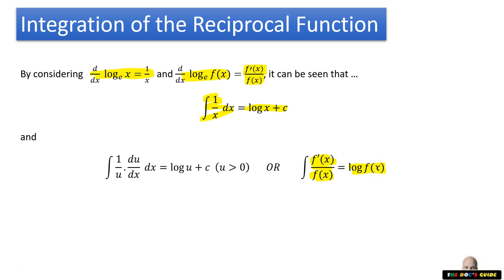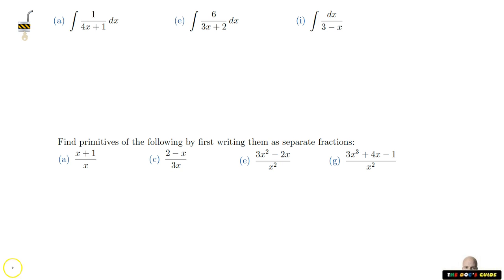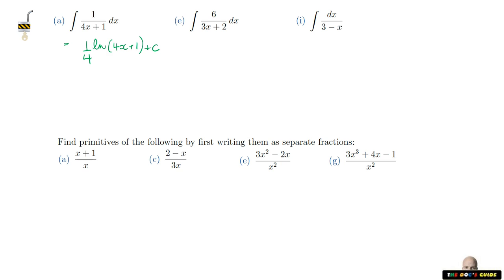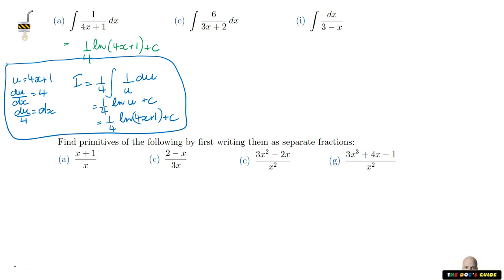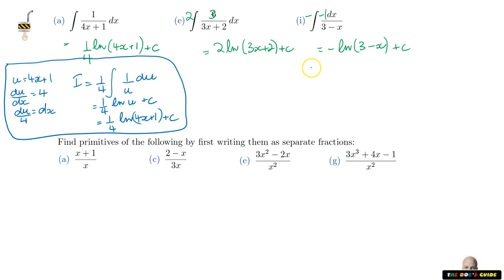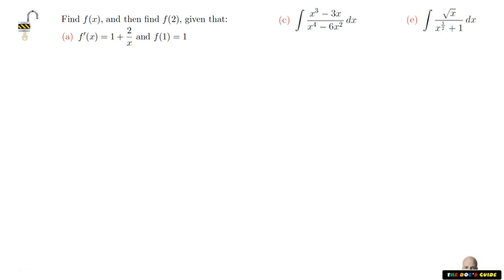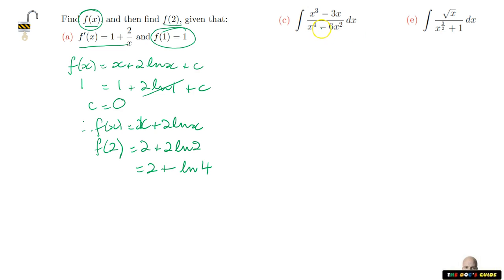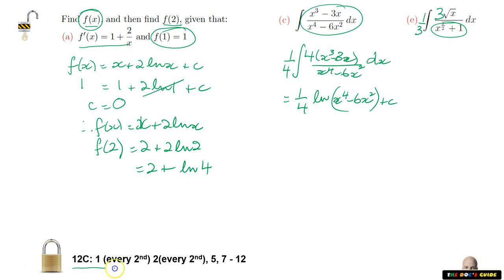Integration of the Reciprocal Function